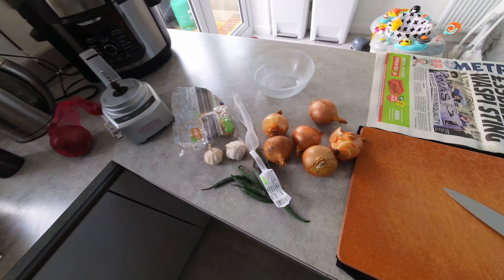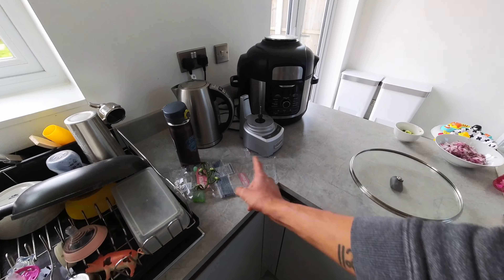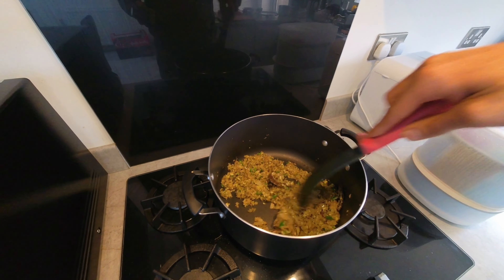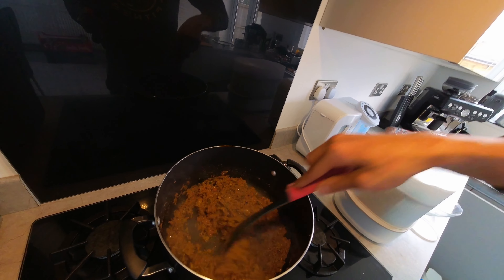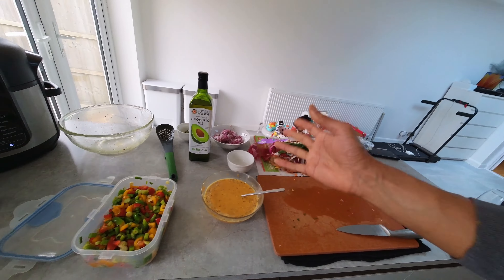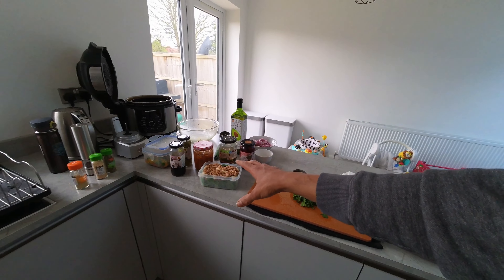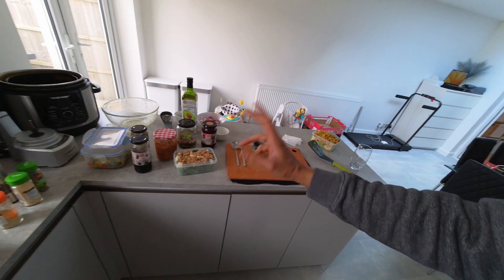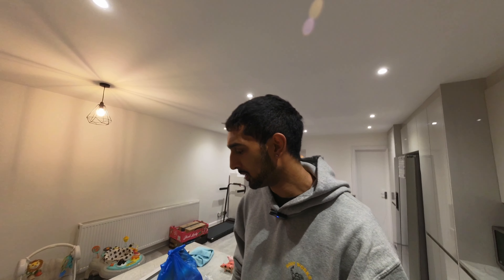Meal Prep For Working On The Move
So here's my meal prep video that might help out those of you that work on the move. As I explained in the video, I'm not a qualified nutritionist or anything but I have some experience in the field having competed at the UKBFF level and gone through a vigorous diet and training regime back in 2015.

I hope this video helps out those who struggle to get good food choices in their diet.

As always, thank you all for supporting the channel, I appreciate it!

towel radiator
vaillant
ufh
underfloor heating
blockage
magnetite
scale
lockshield
radiator valves
electric
boiler
electrical
wiring